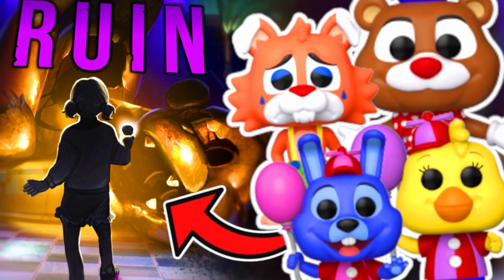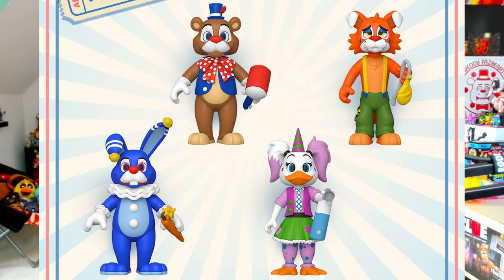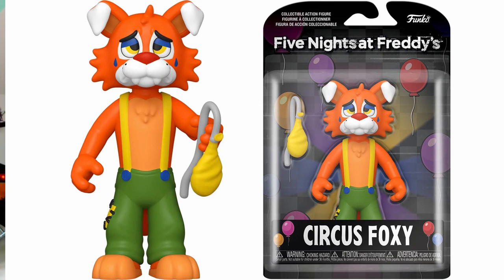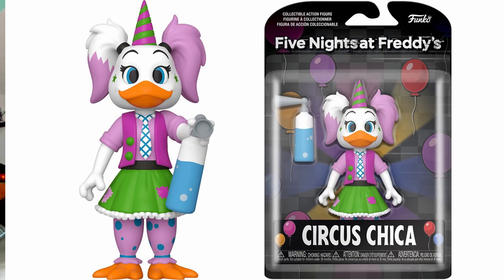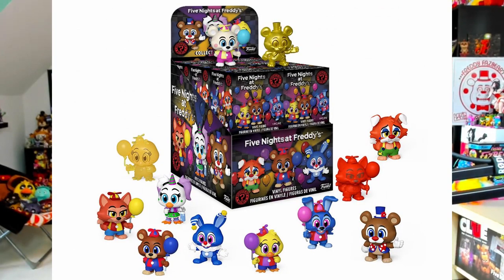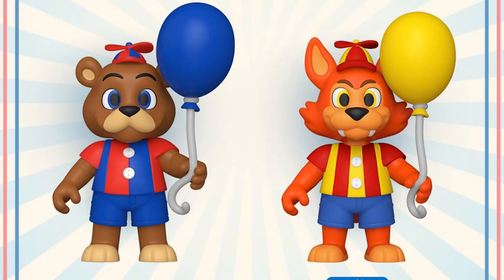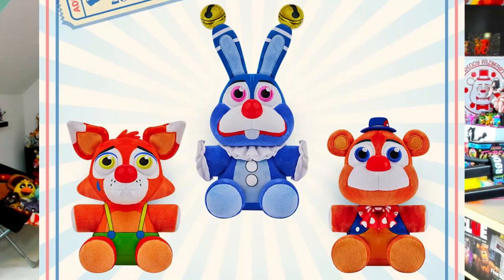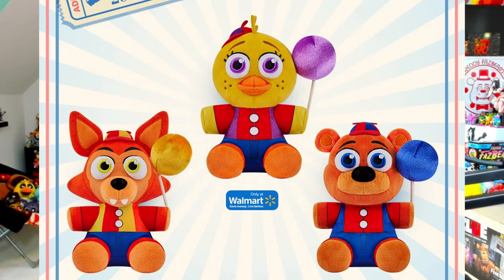FNAF: BALLOON CIRCUS MERCH REVEALS NEW GAME CHARACTERS! - FNaF News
Five Nights at Freddy's (FNAF) Balloon Circus Funko wave reveals brand new game characters!